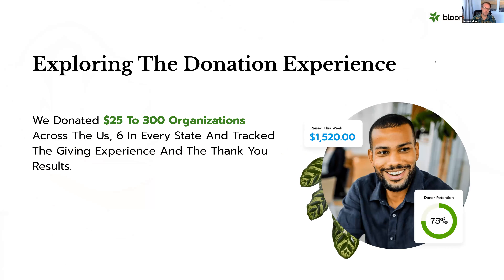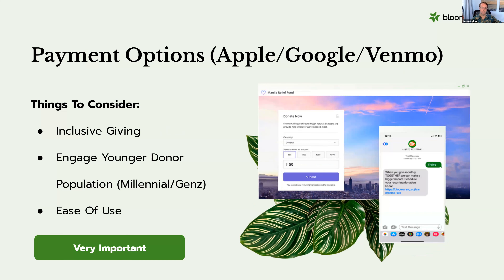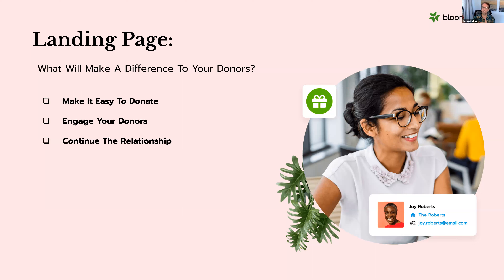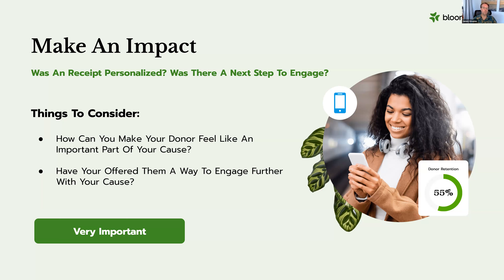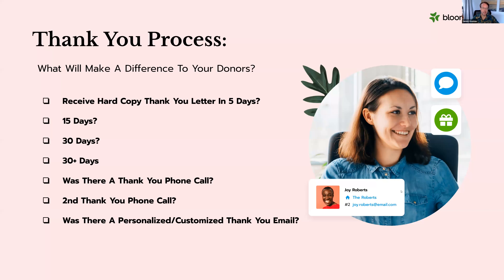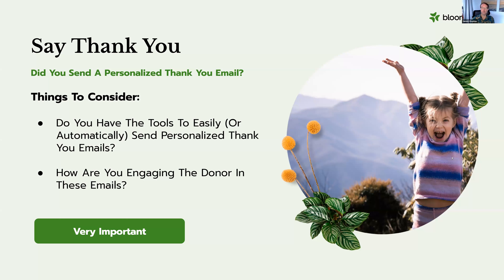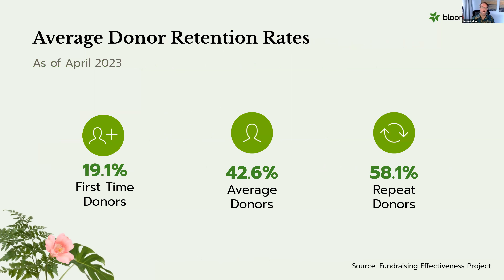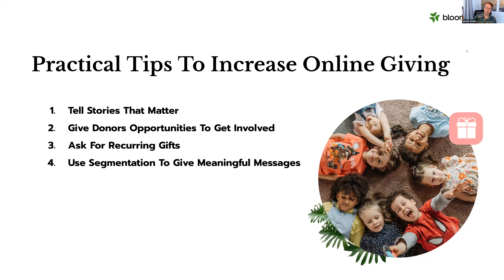How to Raise More Online: Learn Best Practices and Tips to Drive More Online Giving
What if your nonprofit could retain 10% more than the industry average of recurring givers? You could raise more funds and meet your fundraising goals, simply by focusing on online giving tools and best practices.

In this session, you’ll learn lessons from Bloomerang’s online giving study. They donated $25 to 300 organizations across the U.S. and tracked the giving experience and the thank-you results. You’ll leave with actionable tips to improve your donation experience, landing pages, receipting emails, thank-you process, and follow-up activities. Spend less time worrying about your budget and more time on your mission!

Join us as we host James Goalder from Bloomerang, who will be sharing:

+ Key takeaways from their online giving study.
+ Best practices for encouraging online gifts.
+ Elements to evaluate in your donor experience.